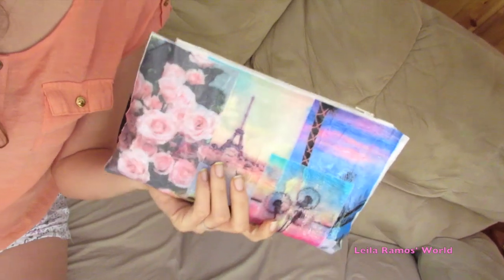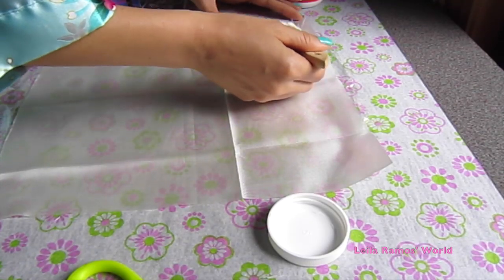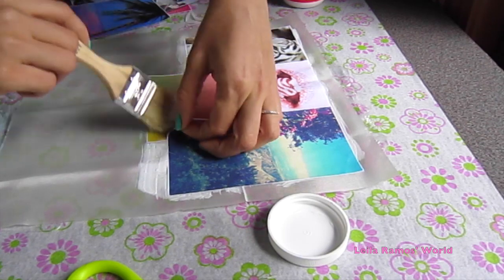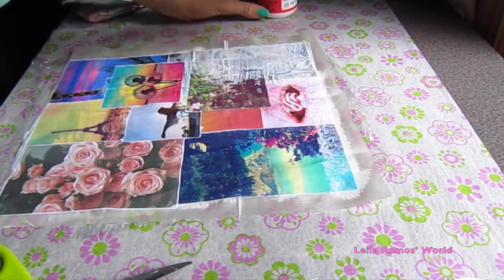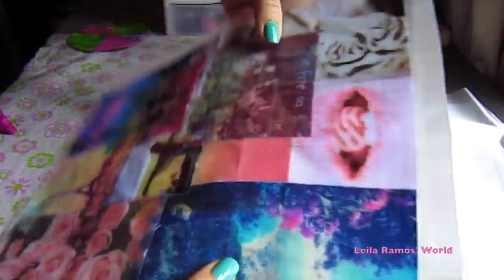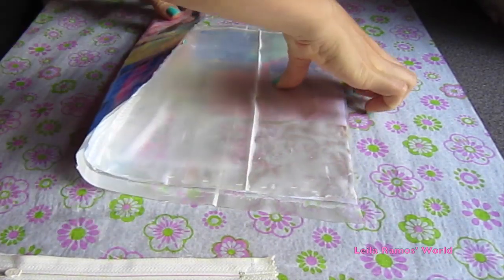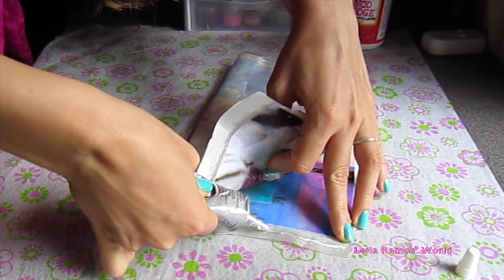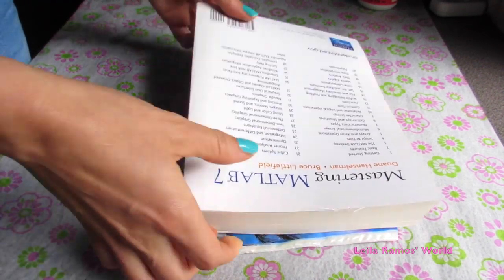DIY Tumblr Inspired Clutch Bag - DIY Projects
How to make a Clutch Bag with Tumblr or Instagram Photos Pattern.
This tumblr inspired DIY project is perfect to match your other Tumblr inspired DIYs like: Tumblr Inspired Room Decoration, Tumblr Inspired back to school supplies and etc... Hope you have fun trying this DIY project!! :D